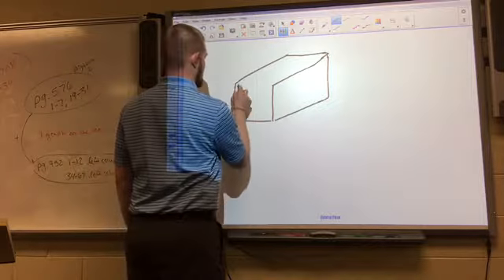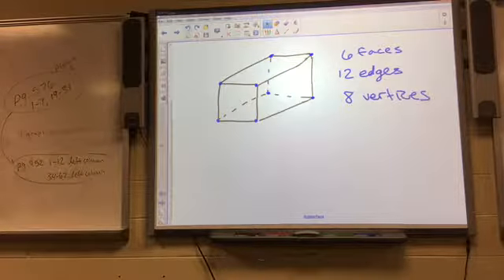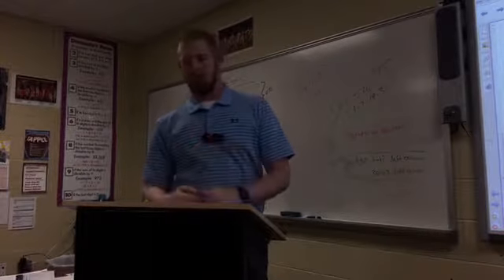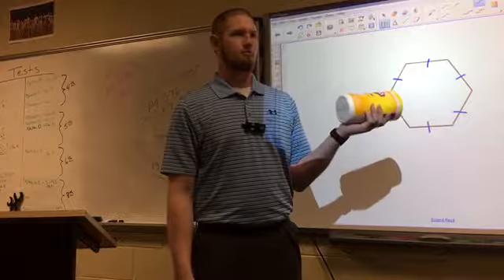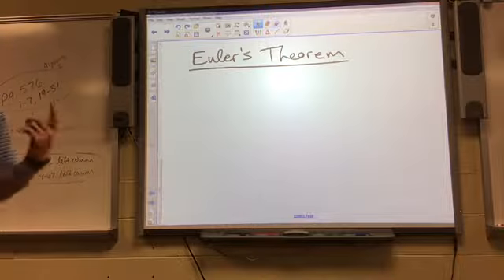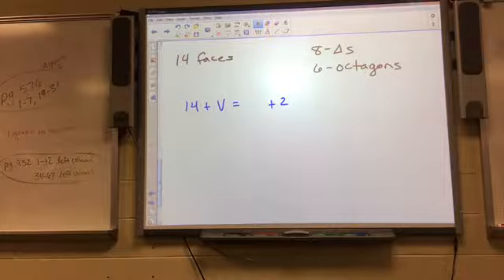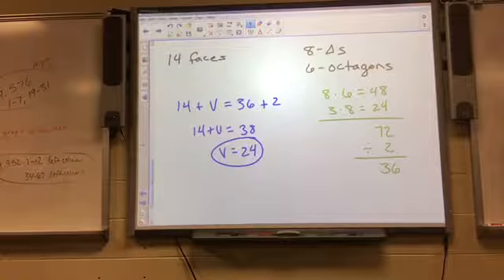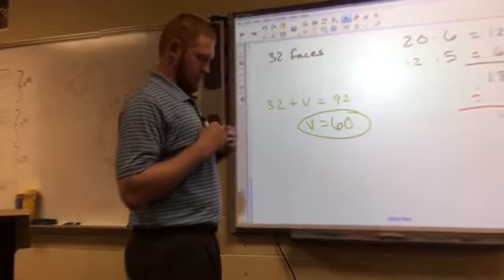Geometry-12.1 Exploring Solids